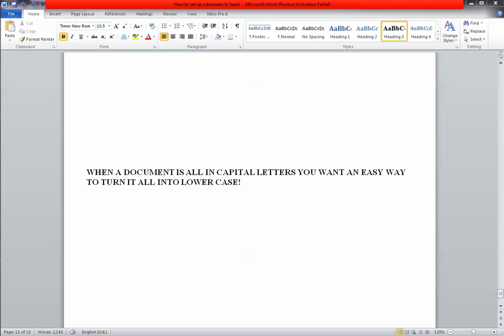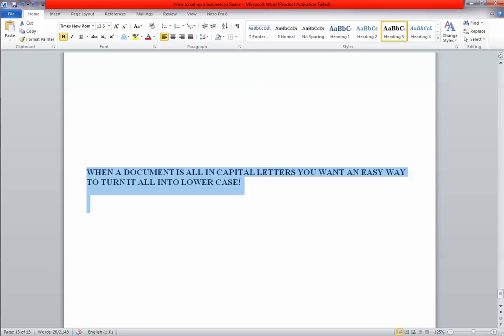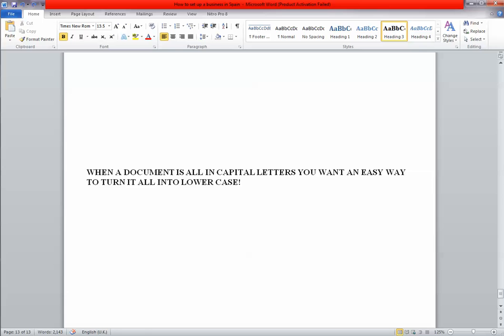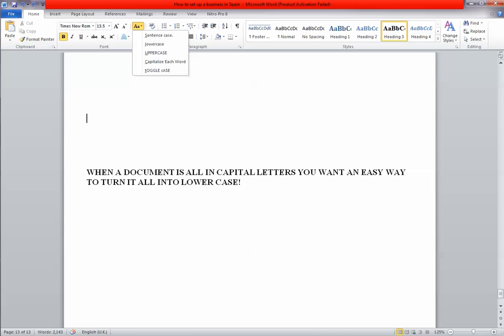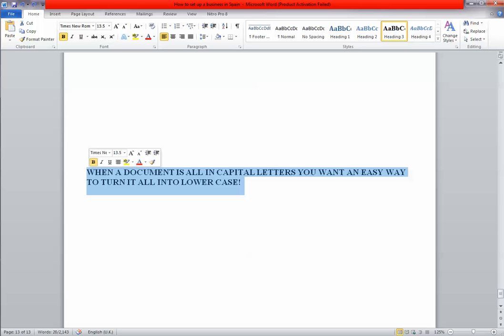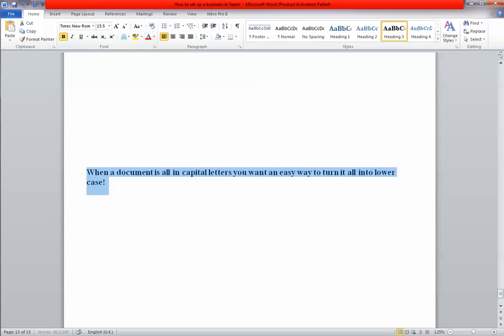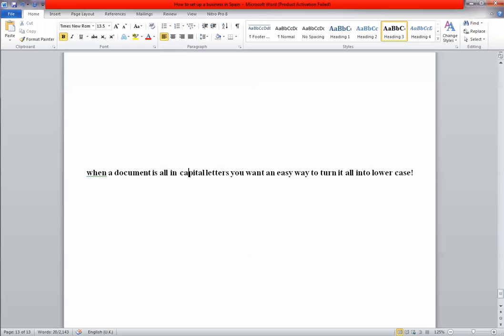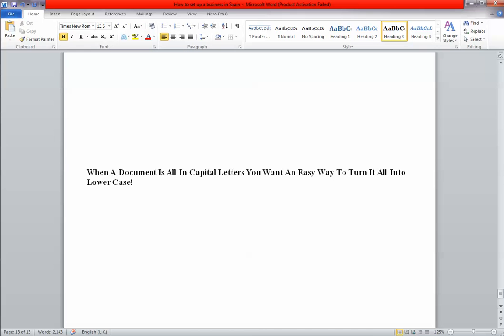How to lower caps text in Word - MS Word 2010 / 2013 (Reformat text)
This quick tutorial shows you how to change text from all capitals in a Word document to  :-

* Convert a UPPERCASE DOCUMENT into Lowercase
* First word of every sentence only into capitals.
* First letter of every word into capitals.